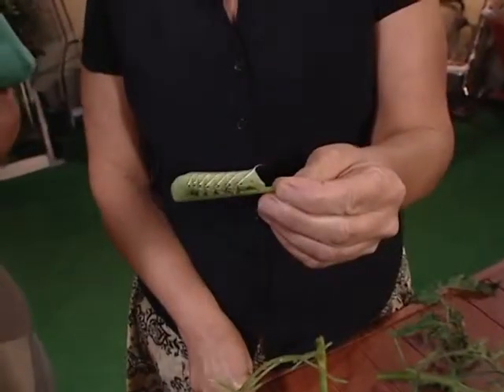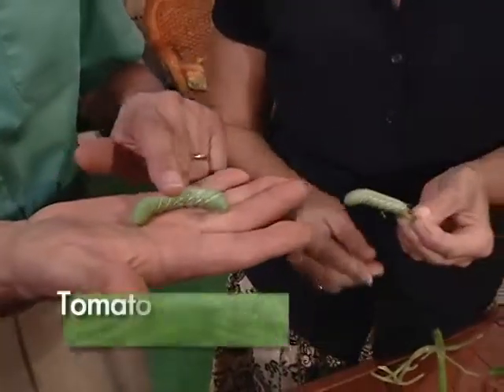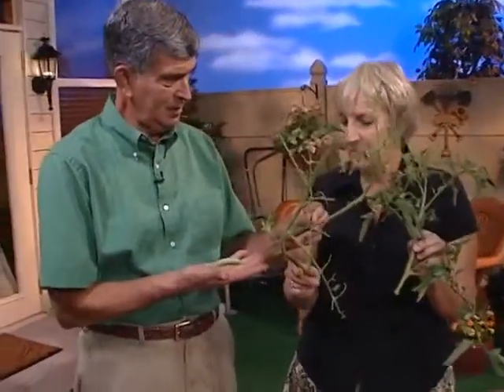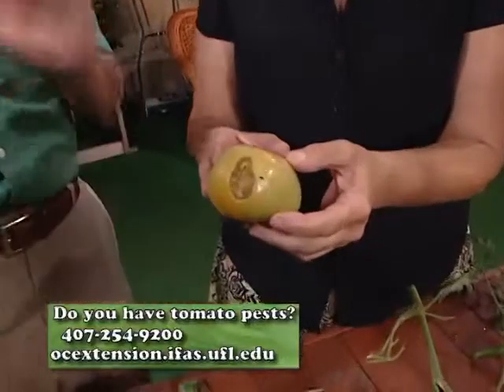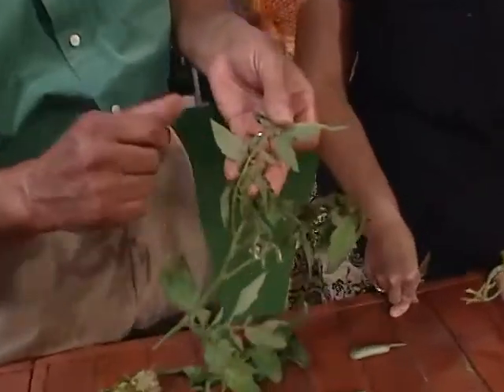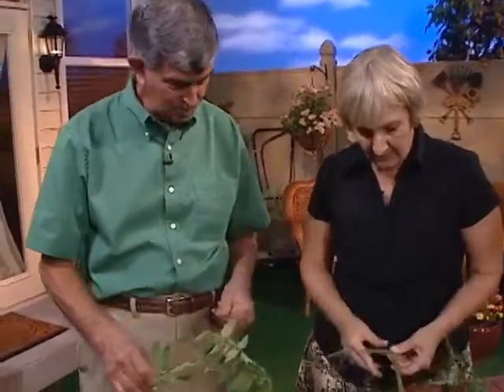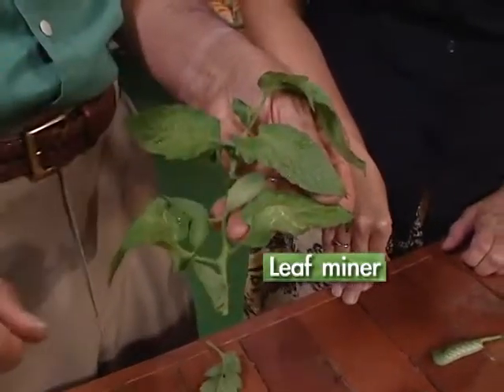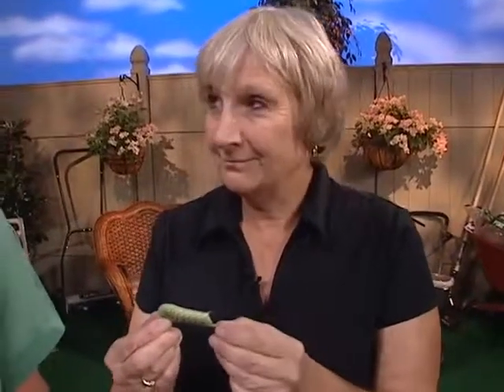Central Florida Gardening - Two Minute Pests - Tomato Pests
Learn all about tomato pests in your Florida garden.